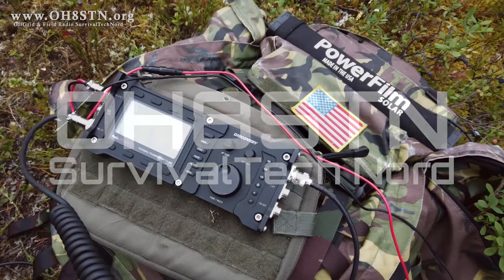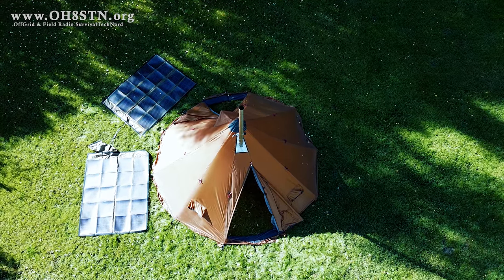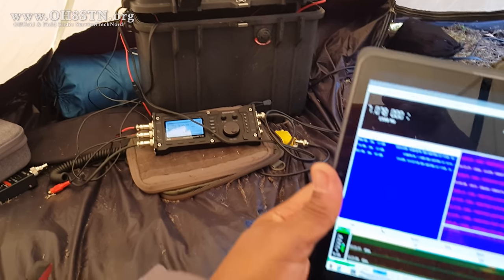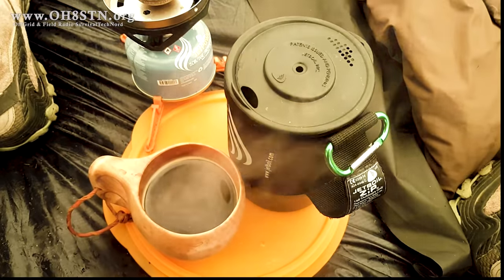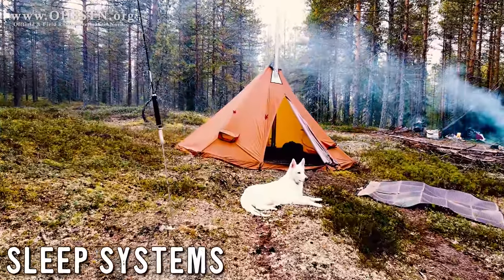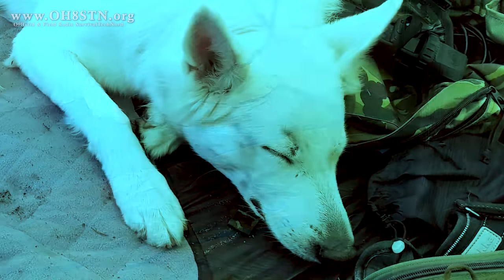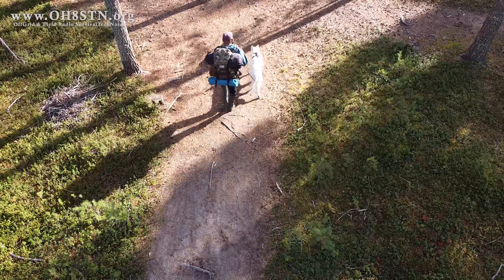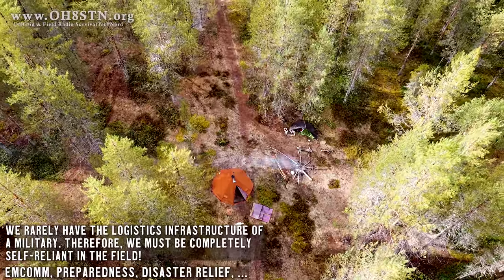Portable Ham Radio | Camping Gear & Shelter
Hello Operators.
During August 2020, I spent some time above the Arctic Circle in Finnish Lapland, practicing my portable ham radio field craft, testing my camping gear, and testing my tipi tent shelter, wood stove, and off grid camping with my dog Snapper for the very first time. This trip had two goals. The first was to showcase the camping gear, lavvu shelter and titanium wood stove used for off grid camping. The second was to test a new portable ham radio station which we will publish in a follow up video. The was truly a crash course in ham radio survival.

Many operators enjoy POTA - Parks on the Air, Islands on the Air, SOTA - Summits on the Air, or other types of short HF portable radio operations. There is an increasing number of operators who enjoy longer field excursions, car camping, RV camping, or just getting the heck off grid for days or weeks at a time. There is also emergency communications and preparedness. Whatever the reason for getting outside with your amateur radio gear, make certain your gear serves your requirements well.

Here's a my field day field deployment loadout:
Camping gear:

Cooking gear:
Lixada Titanium cookware
900ml pot
350ml cup
1000ml Fry pan

- Super Antenna MP1

Insect defense:
- A Thermocell Backpacker to keep the mosquitos and midges away

Want something interesting to dive in to while waiting for the next video?

If you found this post useful, entertaining, inspiring, or educational, consider becoming a channel member, joining my patreon community, dropping a buck in the tip jar, or getting yourself some Anderson Powerpole gear on eBay.